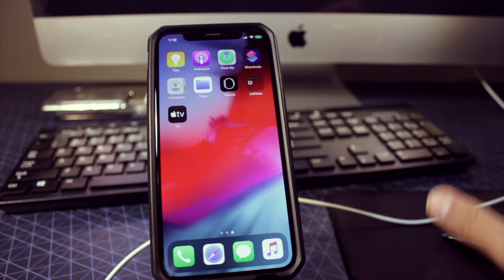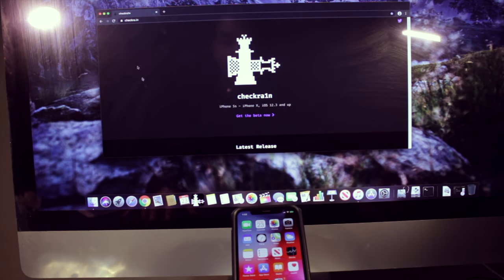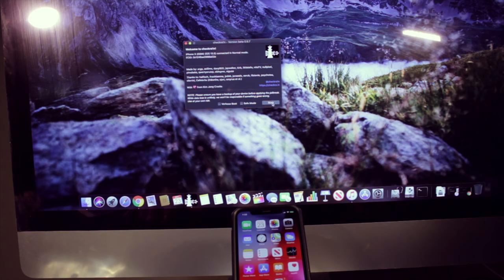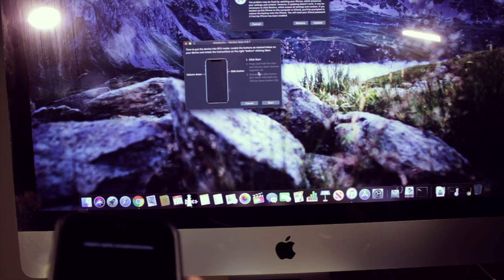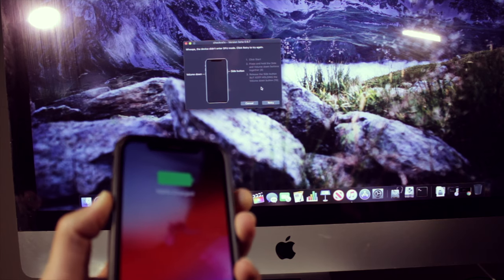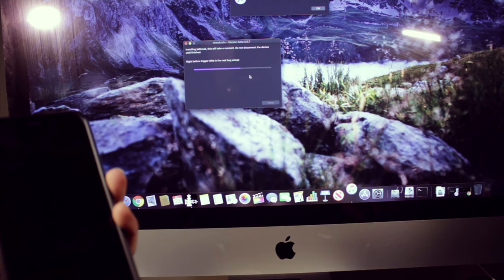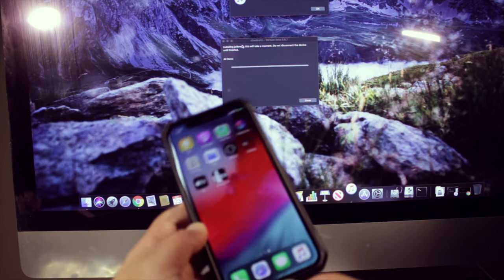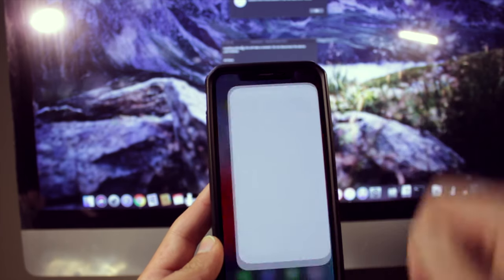Jailbreak IOS 13.3 using Checkra1n. JAILBREAK tutorial ! NO REVOKE !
What's up guys Techster is here and in this video I am giving you guys a tutorial on how to Jailbreak any iPhone from iPhone 5s - iPhone X on IOS from 12.3 til the latest 13.3 IOS. This jailbreak is not patchable by Apple so it is a permanent jailbreak unless you decide to update the firmware.